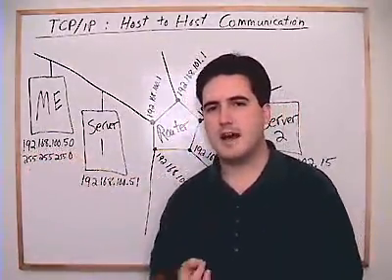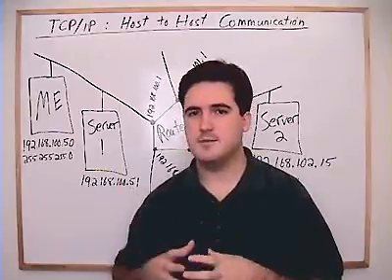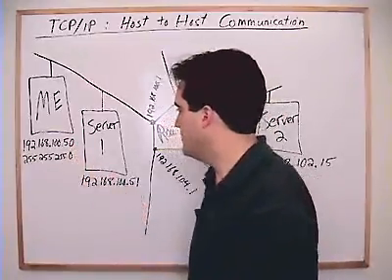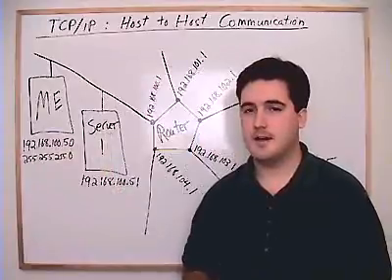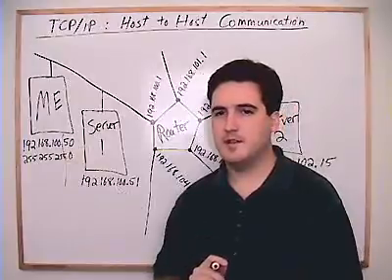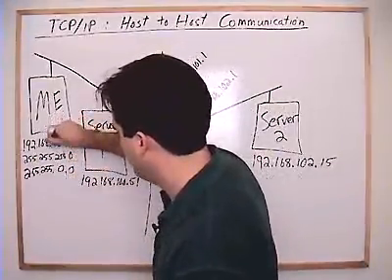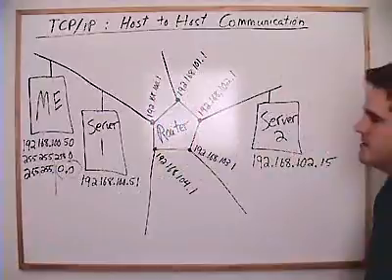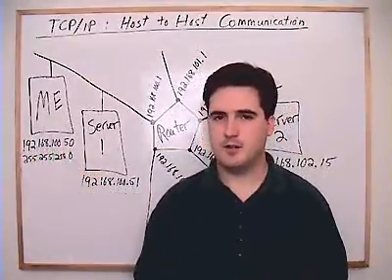host to host part1 256k